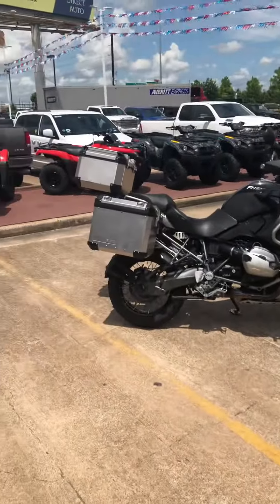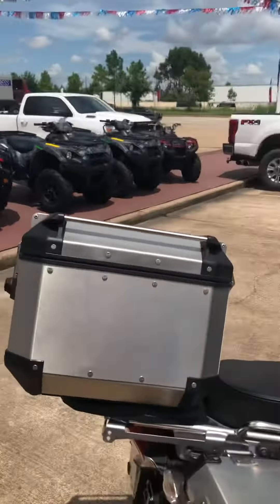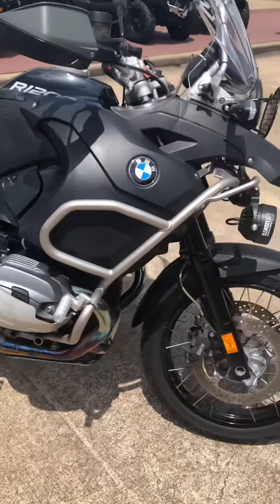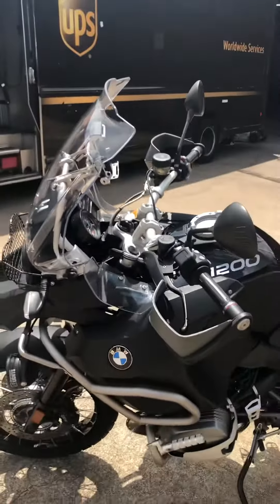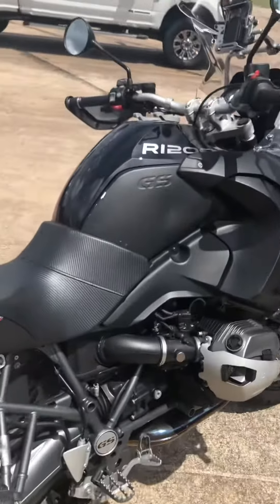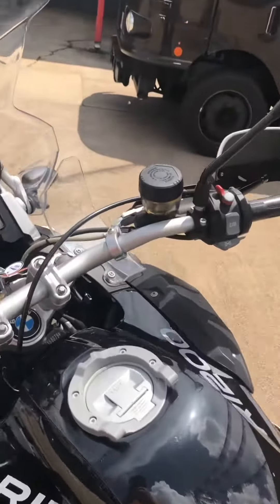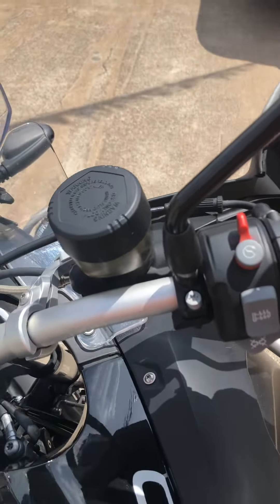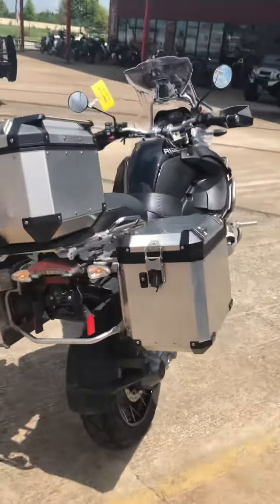12 BMW R1200GSA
Upgrades with GPS and fully services! Ready to go! (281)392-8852!